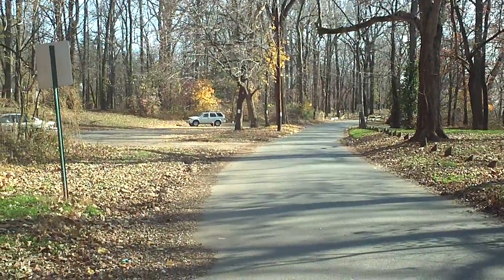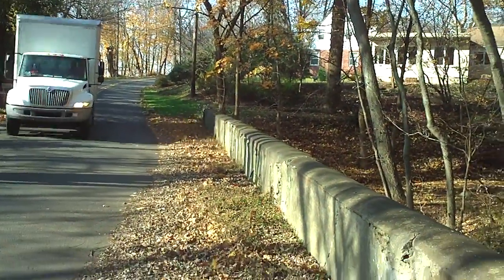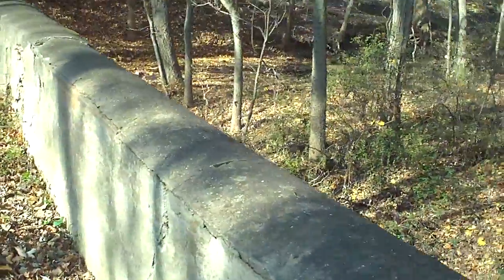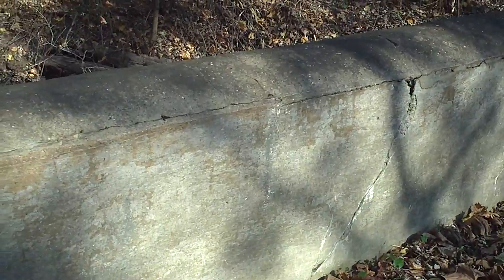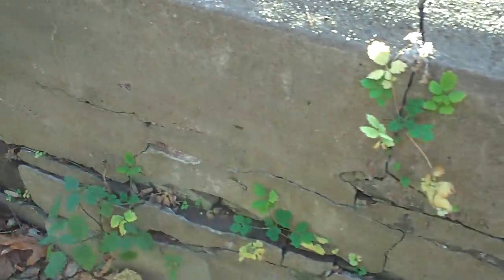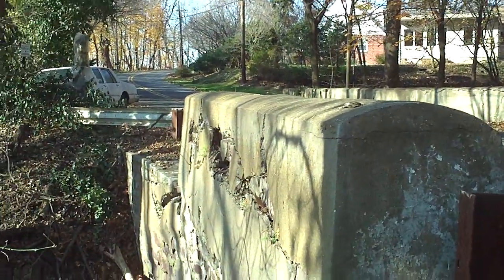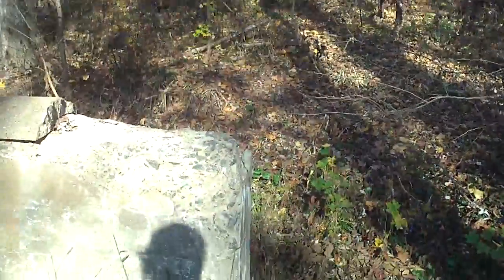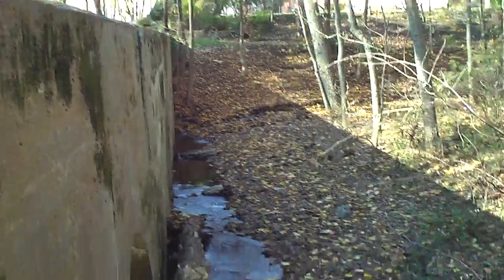Bridge Damage in Washington Crossing Park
Damage to stone and concrete bridge crossing Steele Creek in Hopewell Township, Mercer County, NJ.